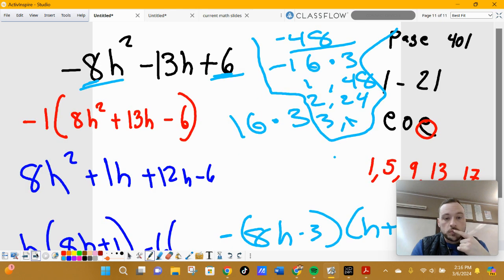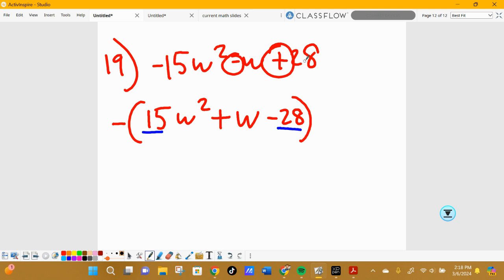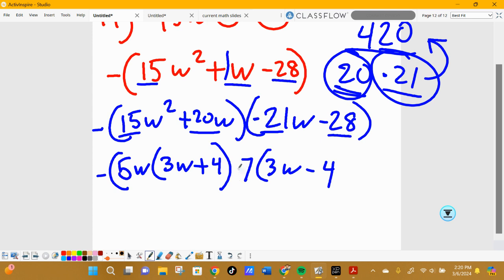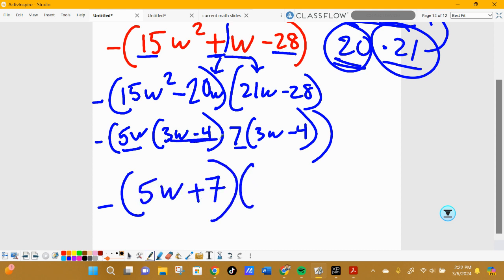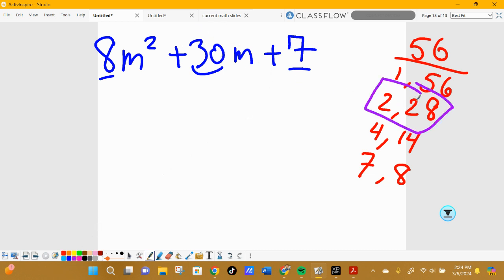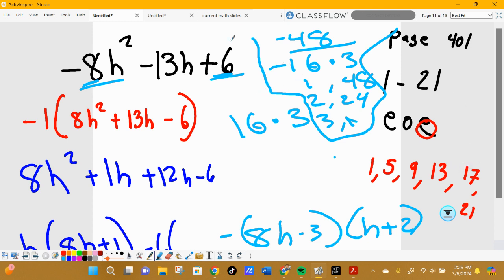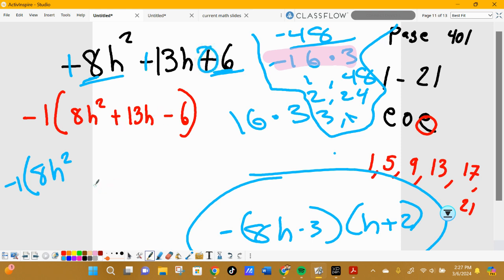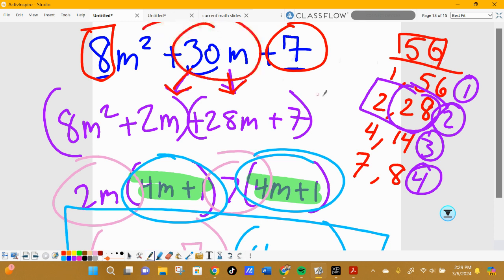Factoring trinomials help